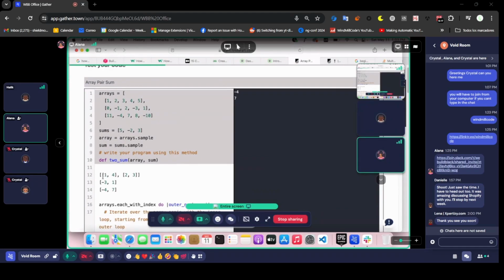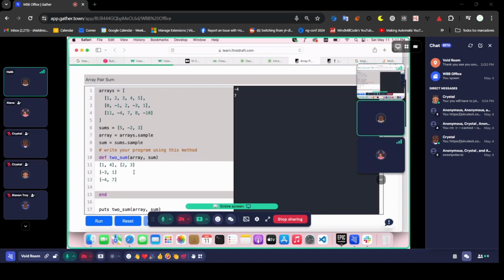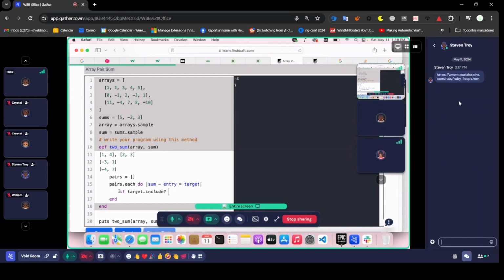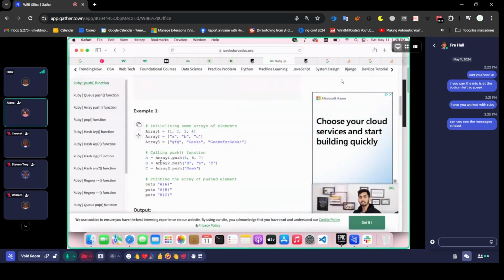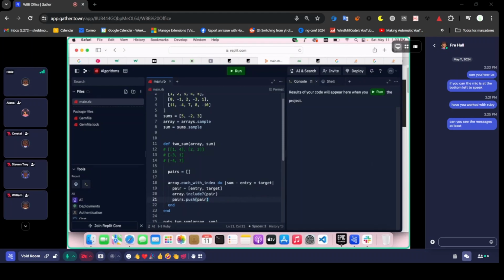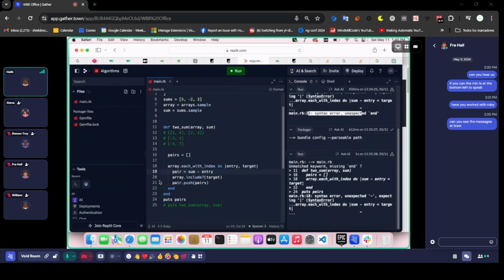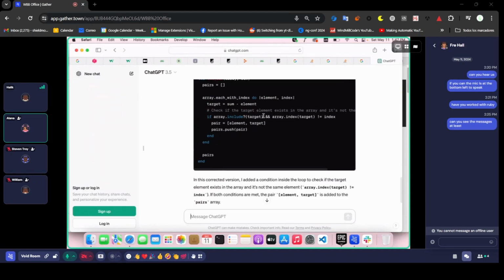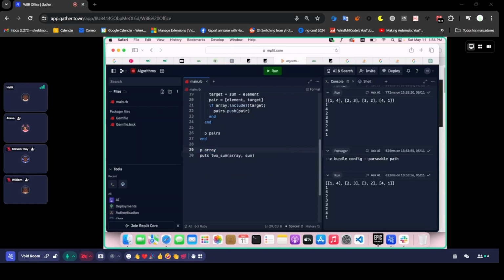We Build Black 5/11/24 Part 2 DSA Pairs that add to a sum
In this workshop we are presented with a problem to find all the pairs in a given array that add to a given sum. No duplicates and each item in the pair must appear one time in the array. Will we be able to solve it?

I love to help our audience excel in the tech industry